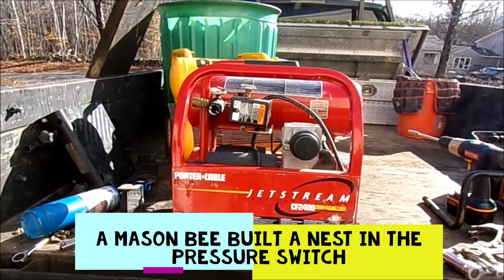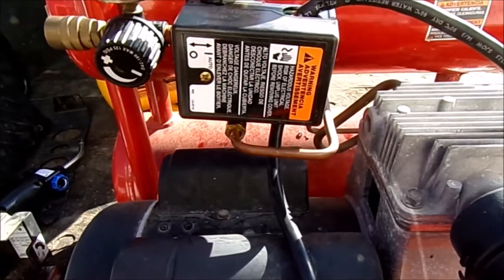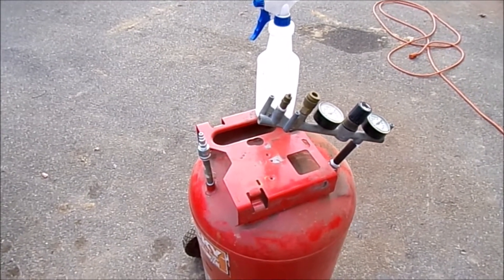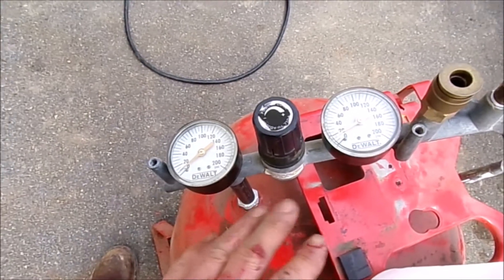Build an Expansion tank for air compressor out of junk!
I describe building an expansion tank out of 3 junk air compressors.
In the end I have a Porter Cable, Dewalt, Husky Air system.